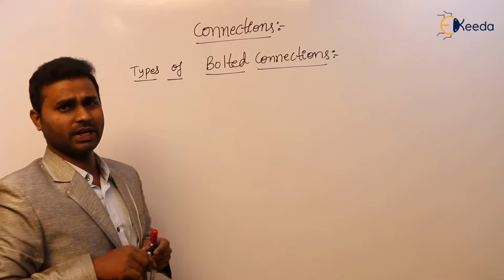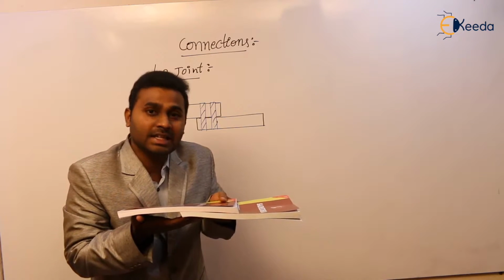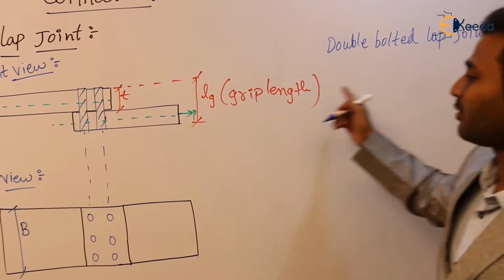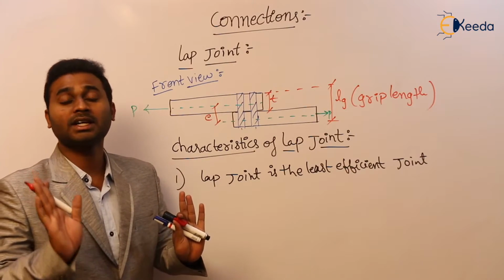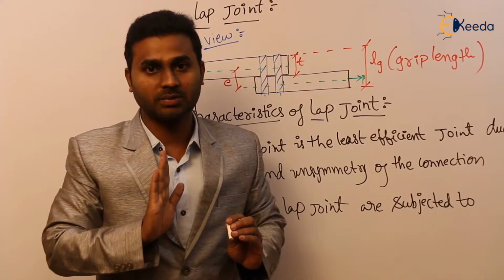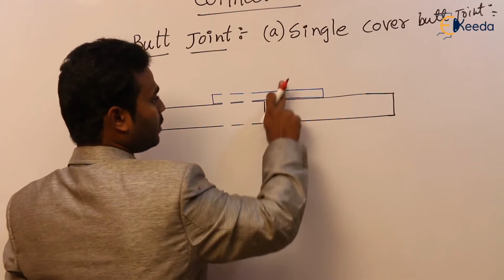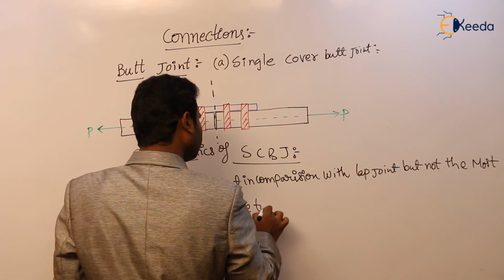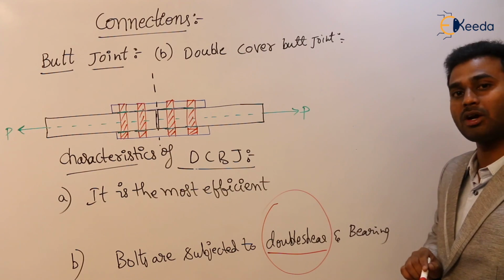Types of Bolted Connections | Steel Structures - GATE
In this video, we dive deep into the world of bolted connections, covering everything you need to know for your GATE exam and beyond. We'll explore the different types of bolted connections commonly used in steel structures, such as shear connections, tension connections, and more. You'll gain a comprehensive understanding of the design principles, strengths, and practical applications of these connections.

Our expert instructor will walk you through the key concepts, provide real-world examples, and share essential tips to help you excel in your GATE exam and excel in your engineering career. Whether you're a student preparing for an exam or a professional seeking to enhance your knowledge, this video is a valuable resource.

Topics covered in this video:

Introduction to Bolted Connections
Types of Bolted Connections
Shear Connections
Tension Connections
Combined Shear and Tension Connections
Design Considerations
Practical Examples
GATE Preparation Tips

Thank you for joining us on this journey through the world of bolted connections in steel structures. We wish you the best of luck with your GATE preparations and look forward to helping you achieve your academic and professional goals.